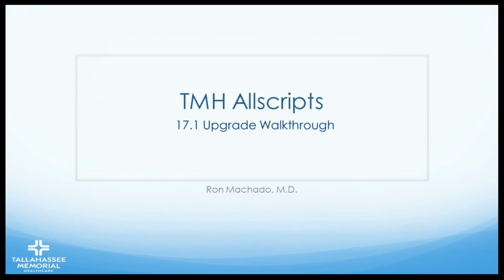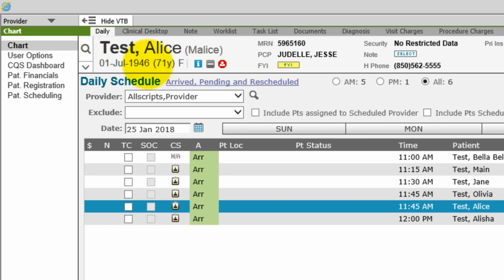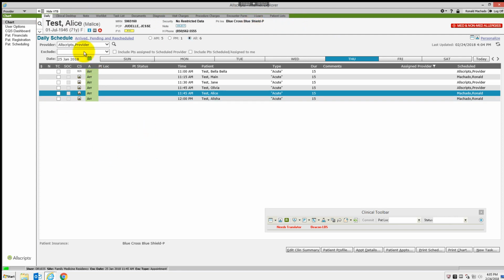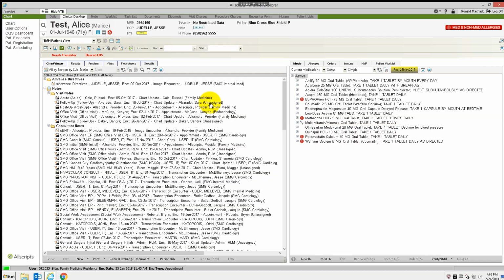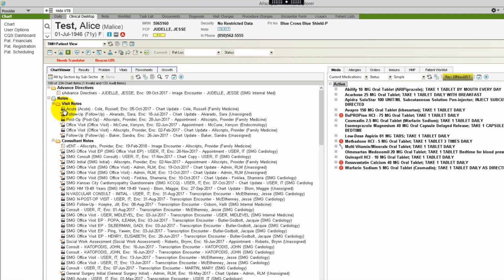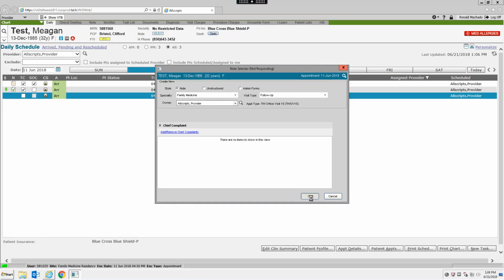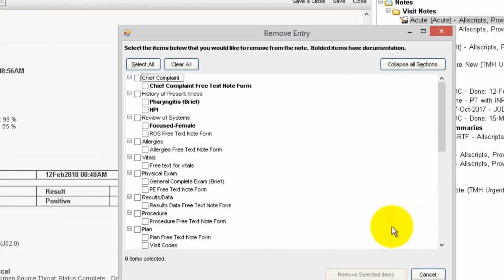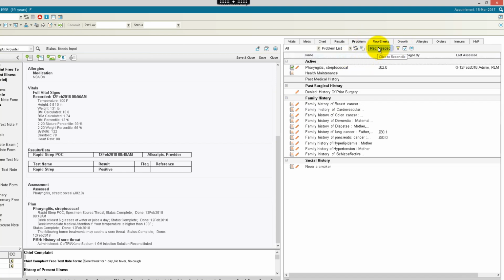17 1 Walkthrough